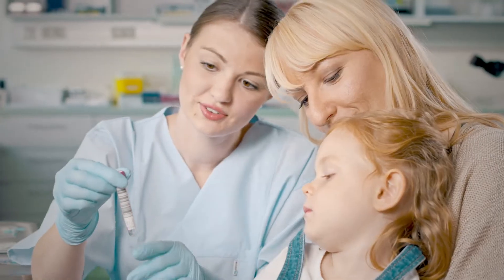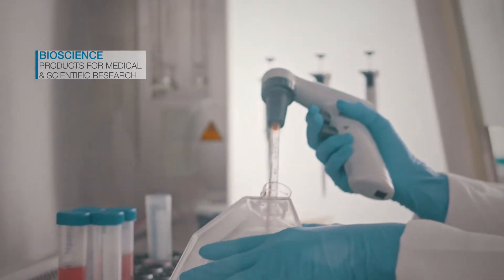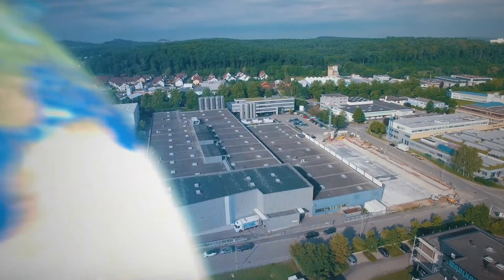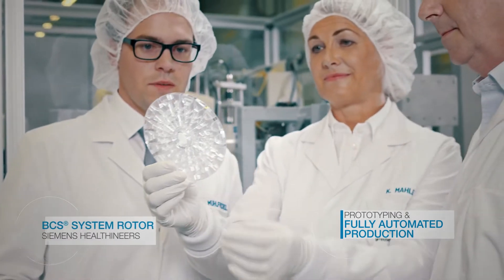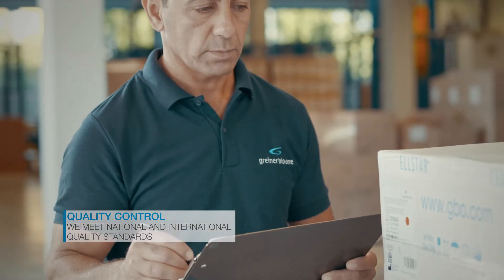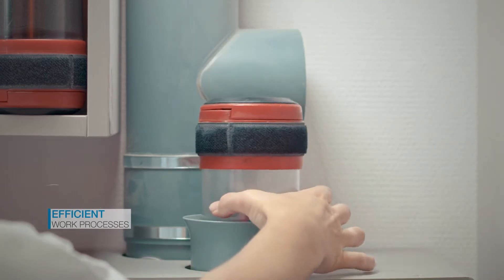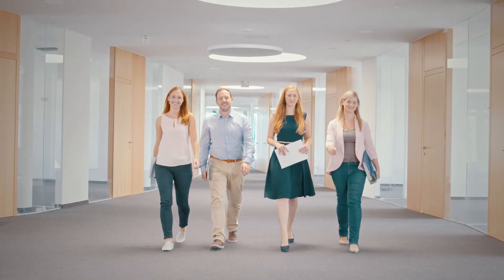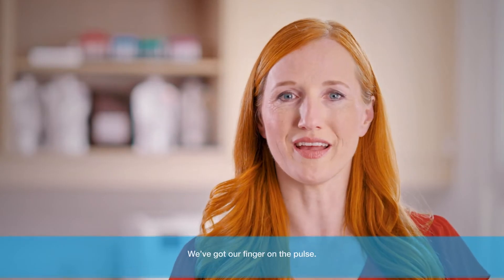Greiner Bio-One Company Movie (EN)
We empower people to make a difference in health.

To us, health is the highest personal priority. This inspires our daily mission of serving life sciences and healthcare professionals with advanced and sustainable products and solutions. It is the passion and dedication of our people that make the difference. With a straightforward approach our global team continuously strives for excellence and closely collaborates with our customers.

That is where our product solutions for preanalytics, research and biotechnology come in. We’re here for you worldwide, right where you need us.

Our company Greiner Bio-One is a global player in the field of medical technology.

Preanalytics develops innovative collection systems for human and veterinary samples that make the flow of daily routine tasks in hospitals, laboratories or doctors' surgeries simpler and safer.

BioScience is technology partner to universities and research organizations, as well as to the diagnostics and pharmaceutical industries. BioScience is a leading supplier of specialist products for the analysis of cell cultures and microplates.

As an Original Equipment Manufacturer (OEM), Greiner Bio-One provides solutions in the area of custom-made design developments and production processes for the life sciences and medical sectors.